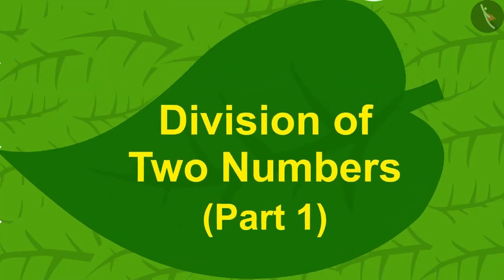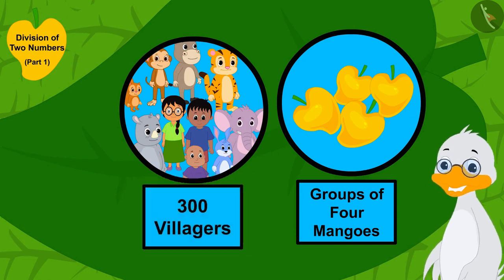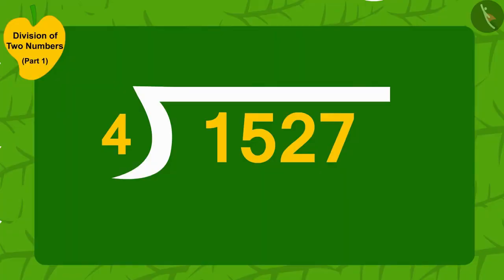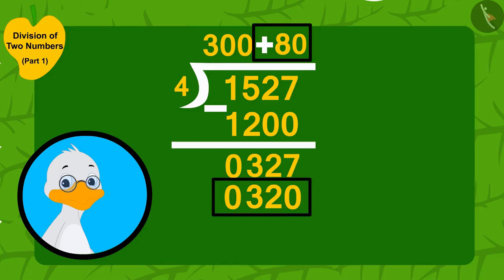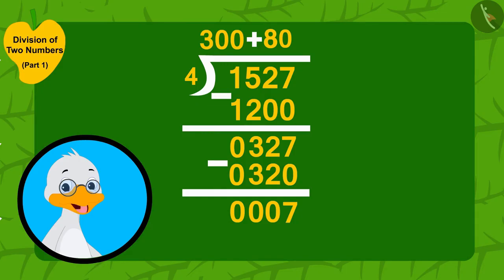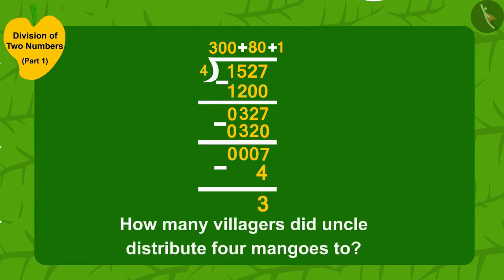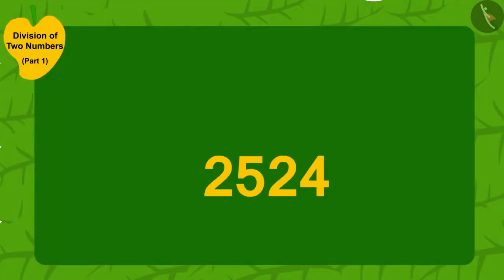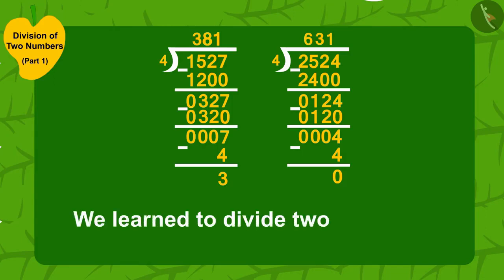Division of two numbers